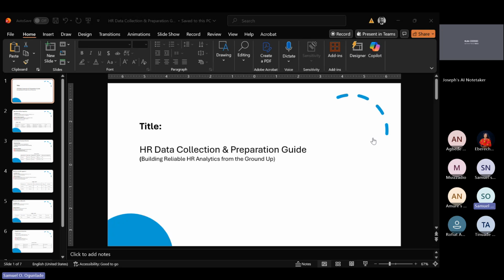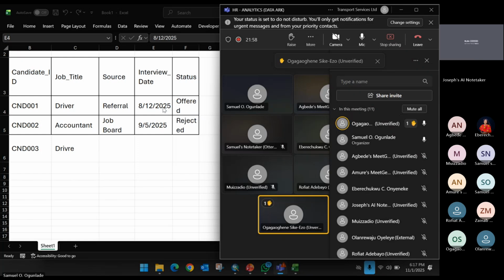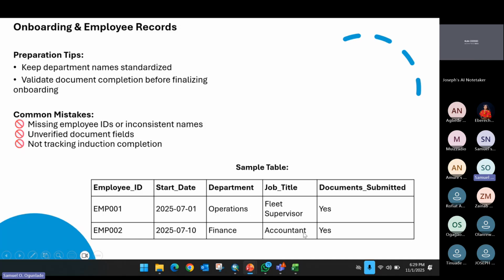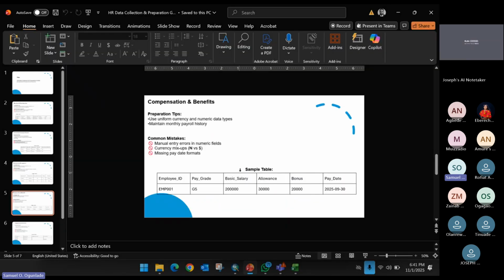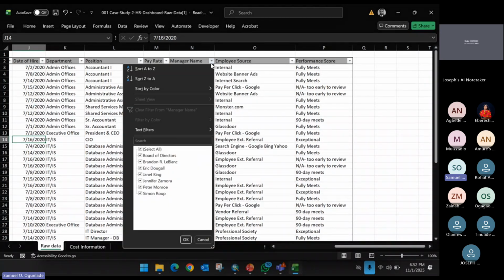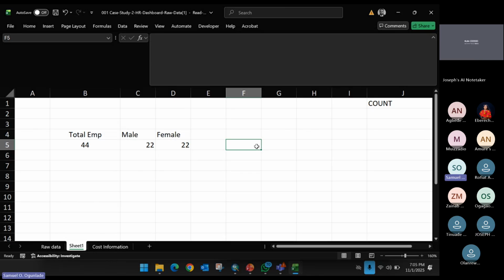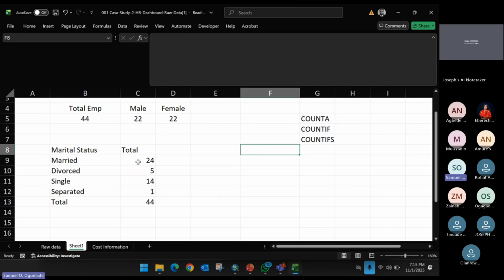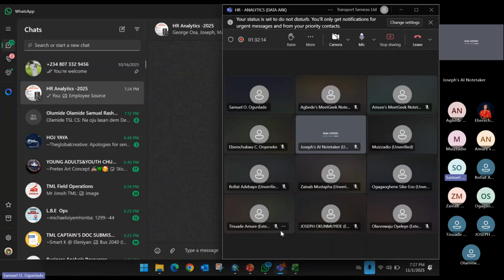HR Analytics Data Ark WK1 | Learn to Collect, Clean & Validate HR Data Effectively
📊 Understanding HR Metrics | HR Data Collection, Cleaning & Validation Explained

Welcome to this comprehensive guide on HR Analytics — where we explore how to use HR data to make smarter people decisions!

In this video, you’ll learn:
✅ What HR Metrics are and why they matter
✅ How to collect HR data effectively from different sources
✅ The step-by-step process of HR data cleaning to remove errors and inconsistencies
✅ How to validate HR data to ensure accuracy and reliability

Whether you’re an HR professional, data analyst, or student, this video will help you understand how to build a strong foundation for data-driven HR decisions.